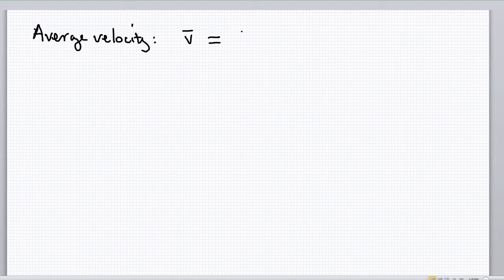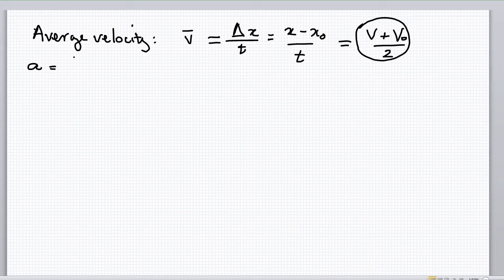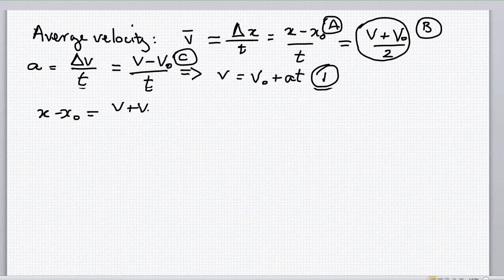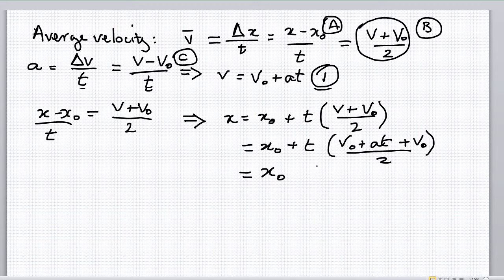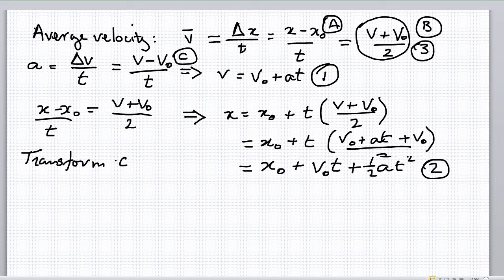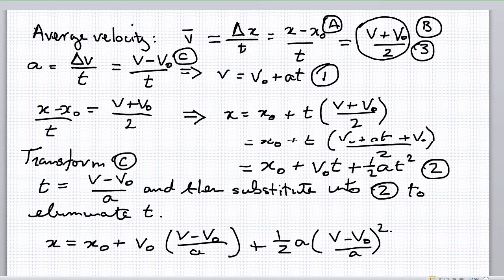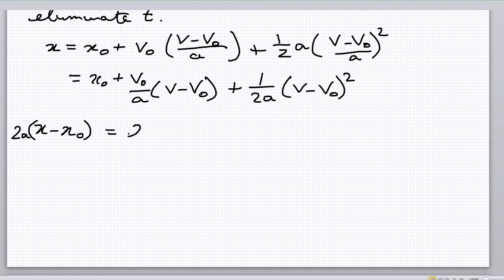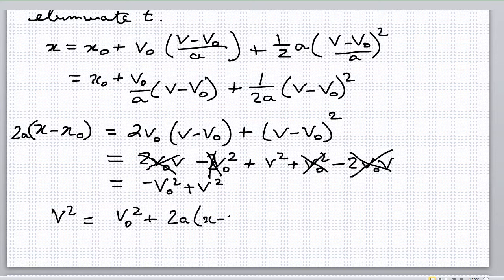02 01 Kinematics Equations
Derivation of the 1-D Kinematics equations for algebra based physics.